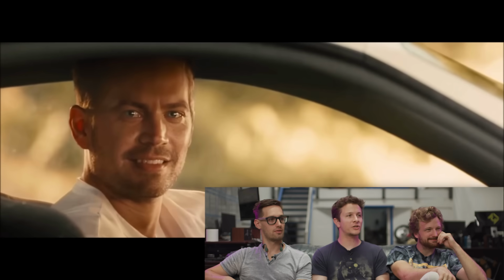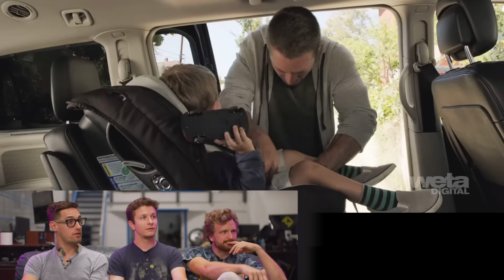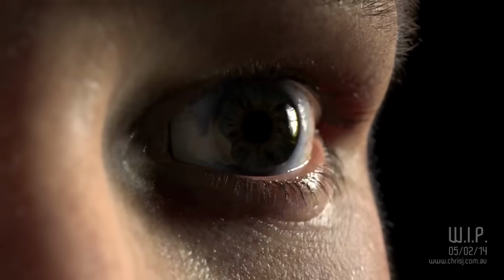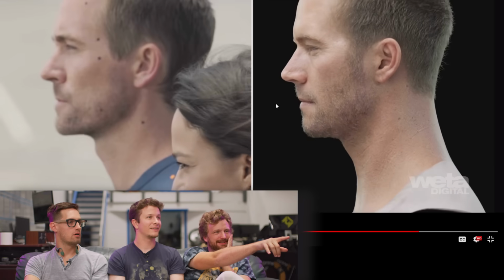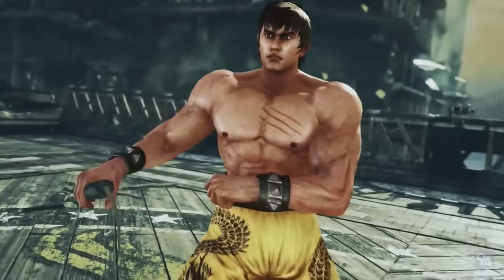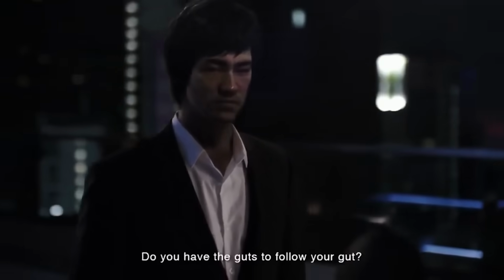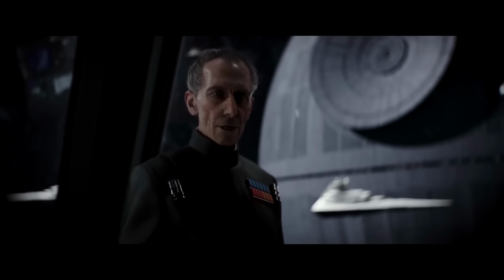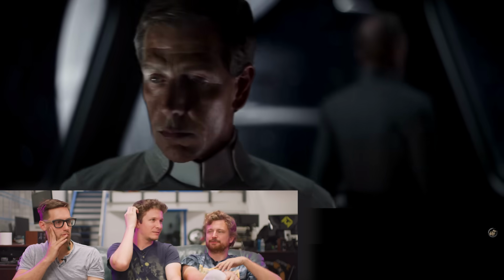VFX Artists React to Resurrected Actors Bad & Great CGi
This Episode ►
Wren, Clint, and Niko react to the best and worst examples of deceased actors being resurrected through CGI!